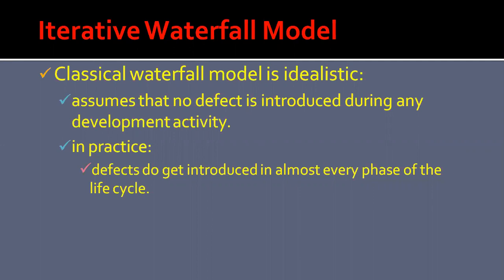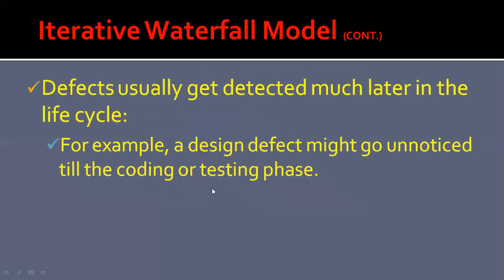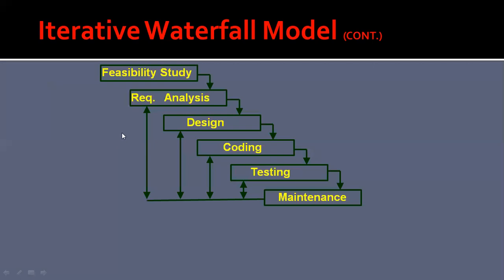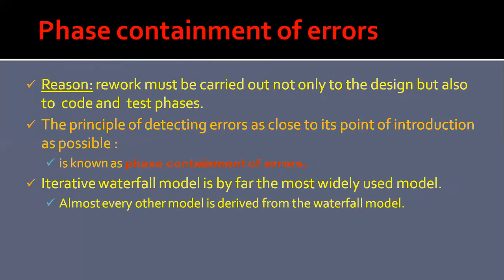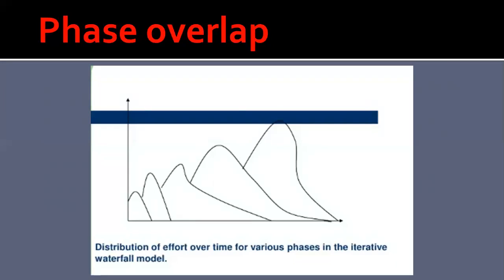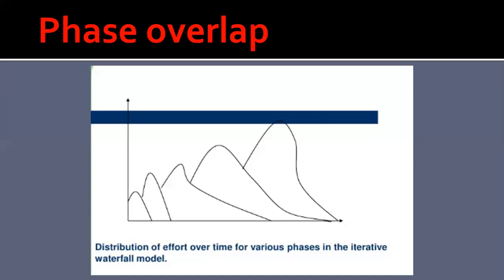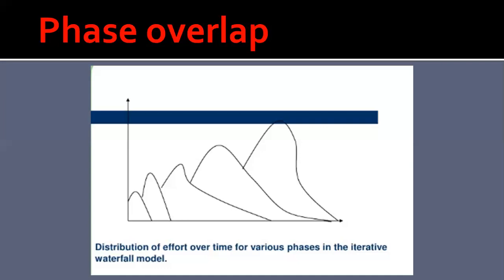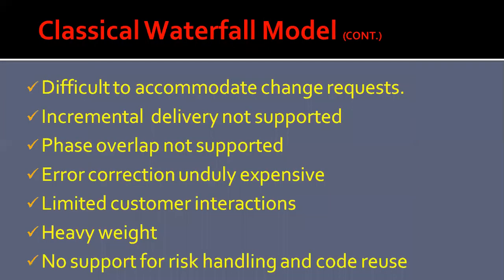Software Development Life Cycle | Iterative Waterfall Model | By Mr. Y.N.D.Aravind